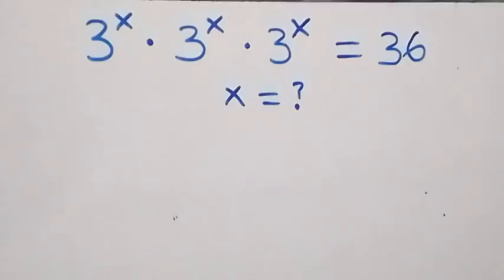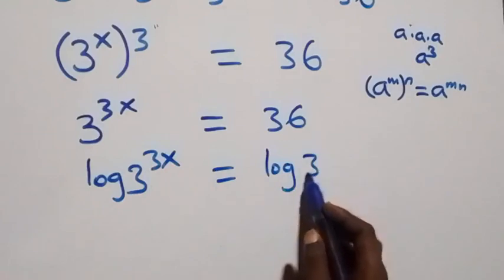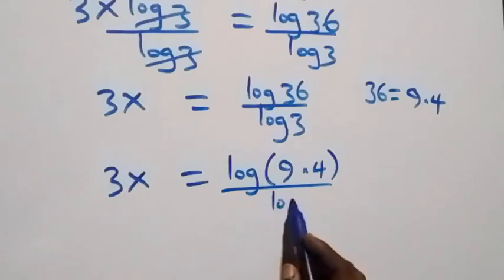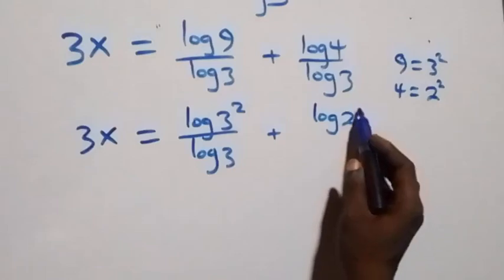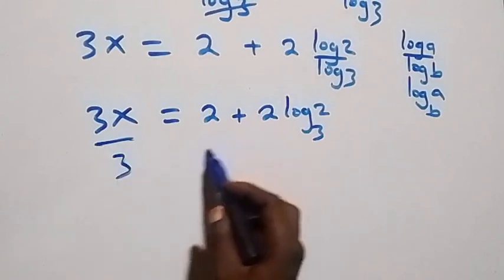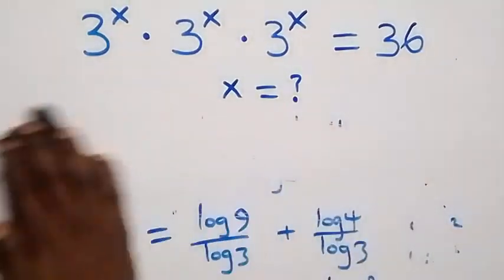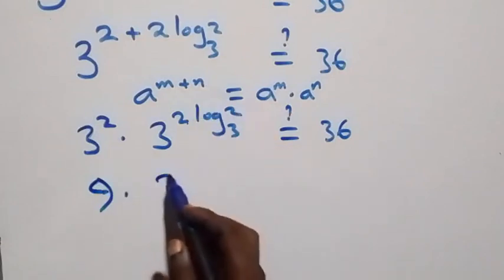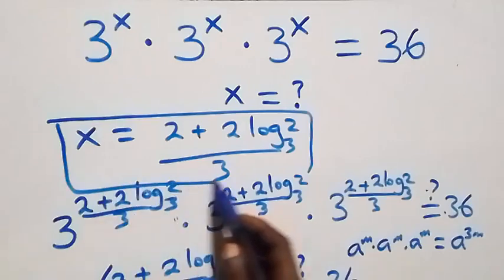Germany | Can you solve this? | Math Olympiad